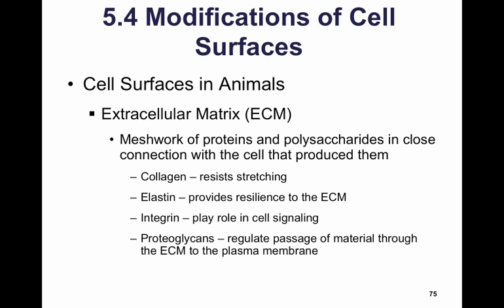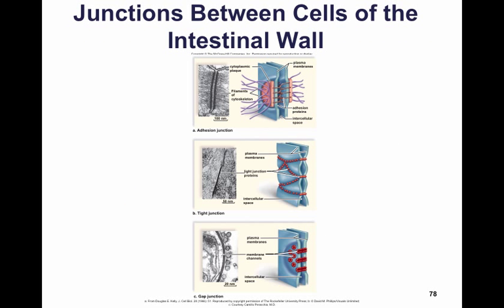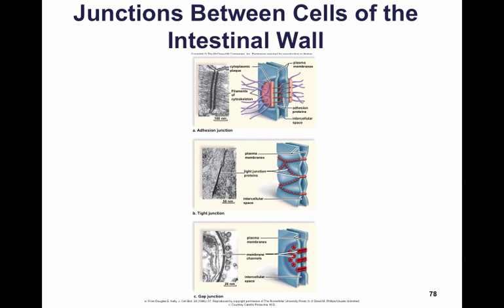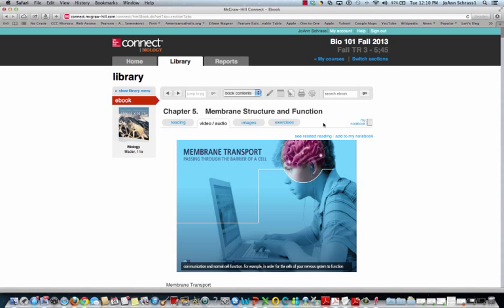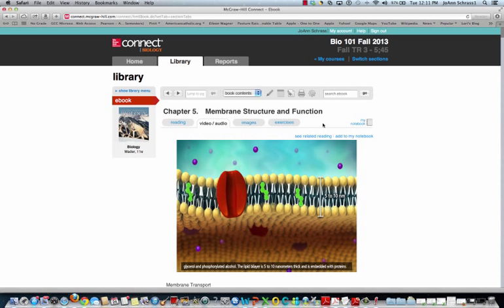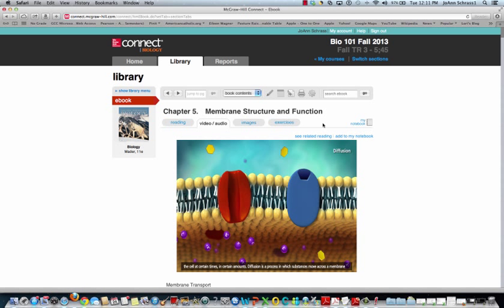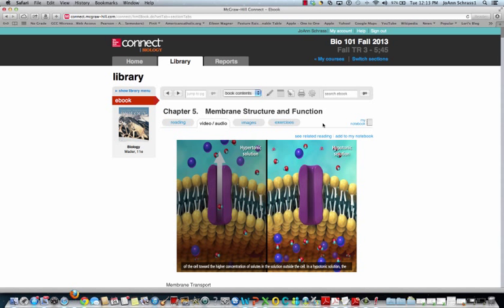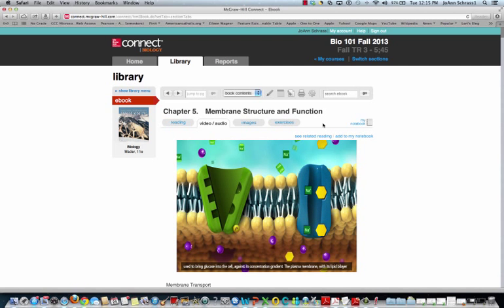5.4 Modifications of Cell Surfaces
Table of Contents:

00:00 -
00:01 - 5.4 Modifications of Cell Surfaces
00:54 - Animal Cell Extracellular Matrix
01:14 - Modifications of Cell Surfaces
01:15 - Junctions Between Cells of the Intestinal Wall
02:36 - Modifications of Cell Surfaces
02:42 - Plasmodesmata
04:01 -
04:02 -
10:30 -